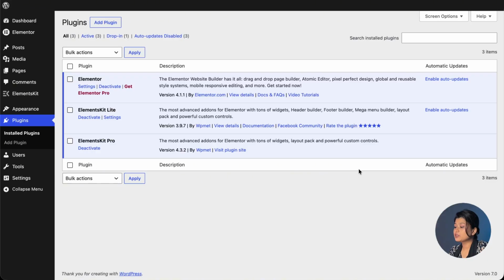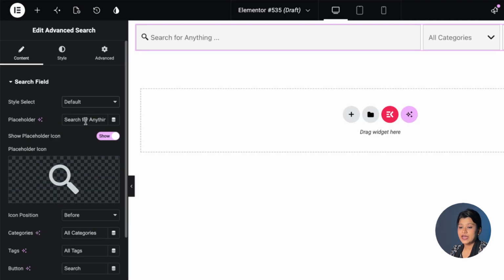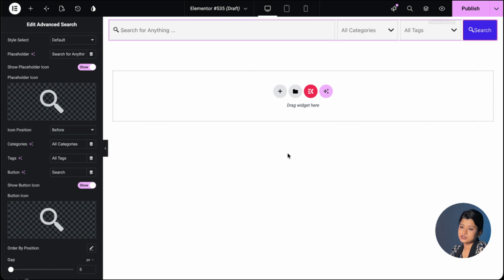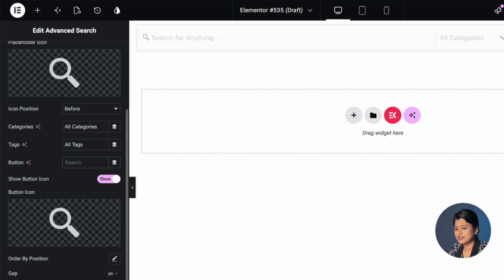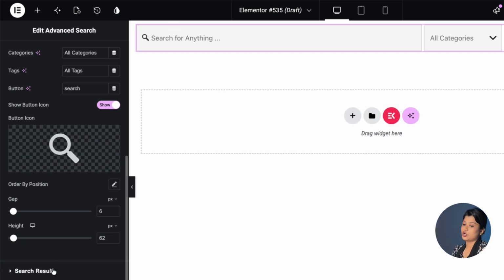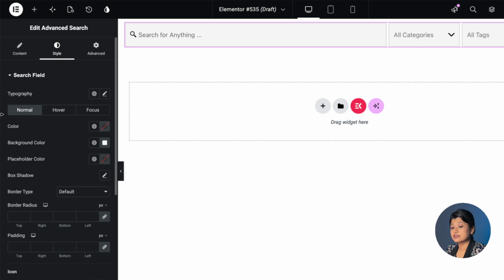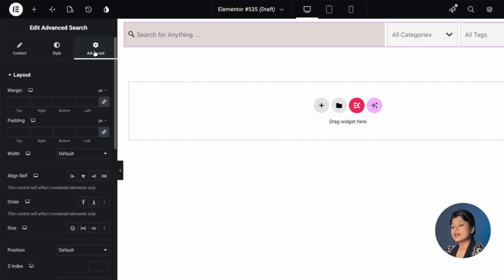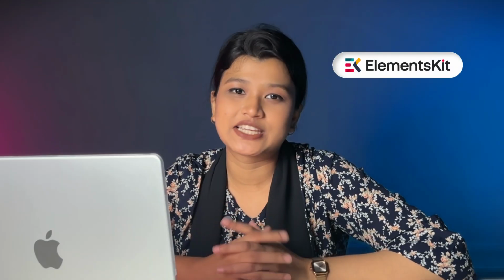Add a Live Search Bar to Elementor in 5 Minutes (ElementsKit)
Want live, instant search results on your Elementor site — no page reload, no waiting? Here's exactly how to build one.

In this tutorial you'll learn how to set up the ElementsKit Advanced Search widget to give your visitors a fast, modern search experience:

✅ Activate the Advanced Search widget in your WordPress dashboard
✅ Set search type to Asynchronous so results load instantly
✅ Choose exactly what content the bar searches (blog posts, products, pages)
✅ Style the results dropdown with shadows, rounded corners & fonts
✅ Add a smooth fade-in animation for a polished feel
✅ Make sure it looks great on mobile

⏱ TIMESTAMPS
0:00 – Why you need a live search bar
0:15 – Activate the ElementsKit Advanced Search widget
0:30 – Set search type to Asynchronous
1:15 – Customize placeholder text & icon
1:45 – Style the results dropdown (shadow + rounded corners)
2:45 – Adjust fonts, colors & spacing
3:30 – Add a fade-in animation
4:00 – Build the search bar from scratch
4:45 – Check the mobile/responsive view
5:15 – Wrap up